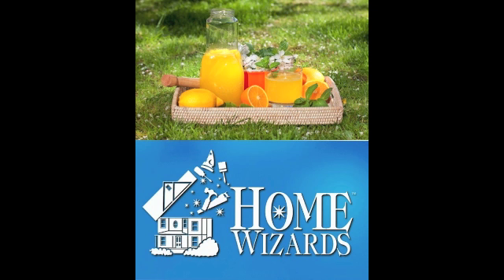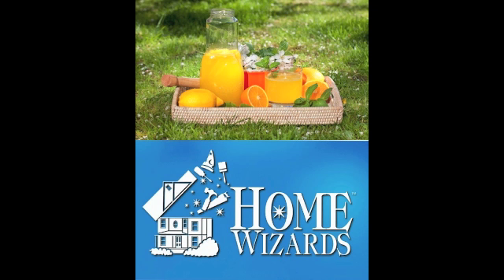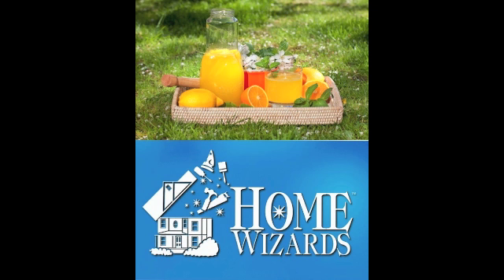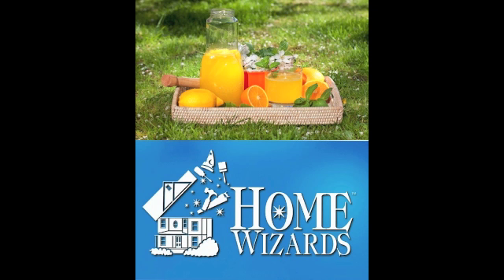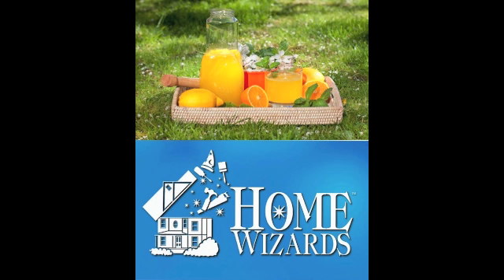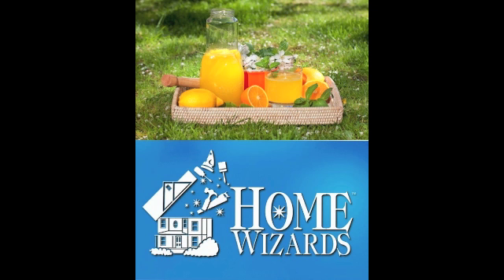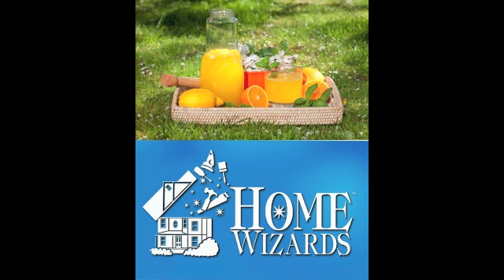Cocktail Gardens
For more tips and ideas check out our Home Wizards show and all kinds of Home and Life improvement content